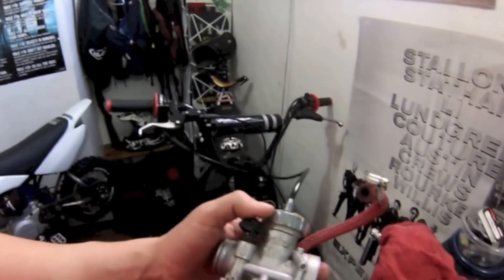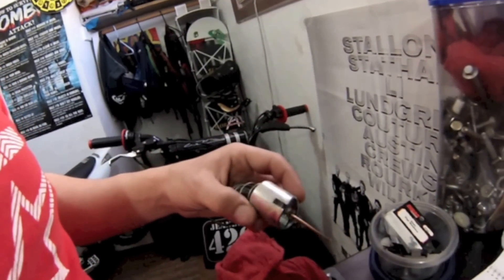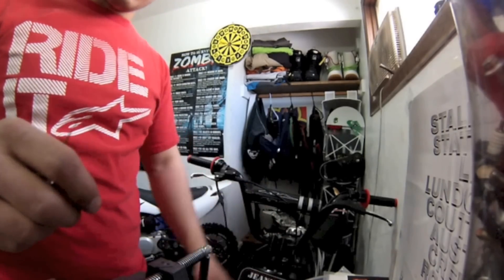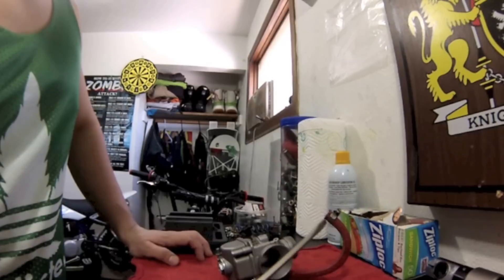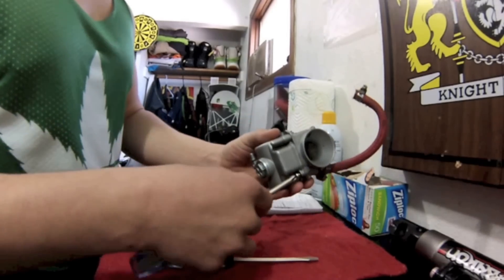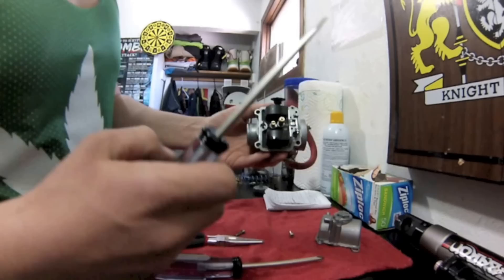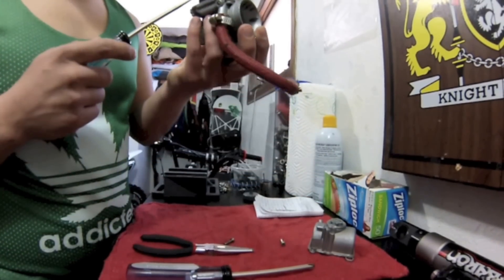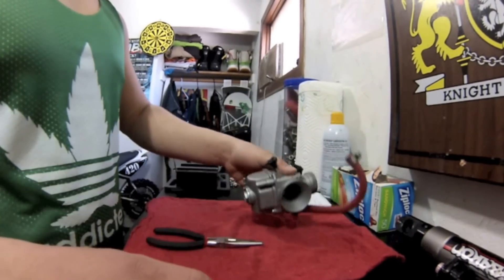Geography vs. Your Engine: How to Tune a Carb on a PitBike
This is a school project that I did, hoping to teach you guys how to adjust your carb when dealing with geography.